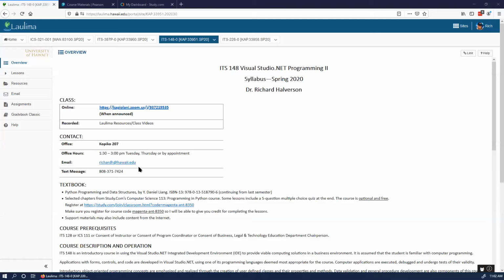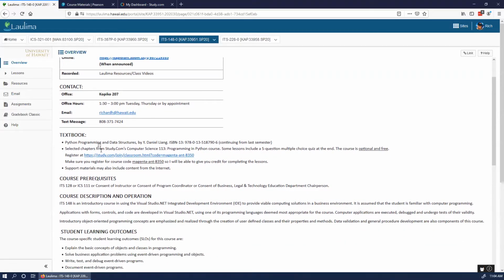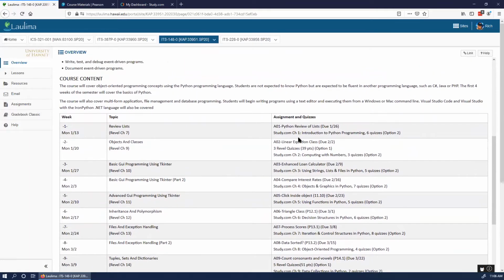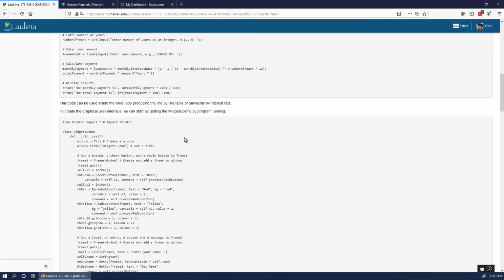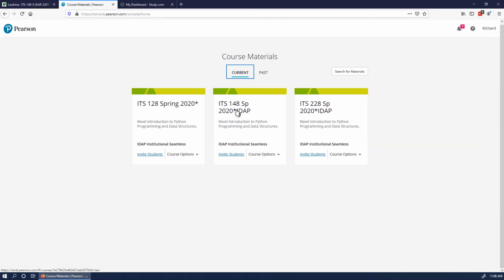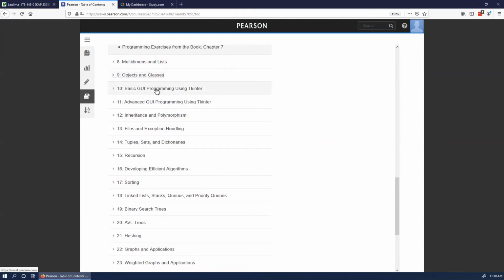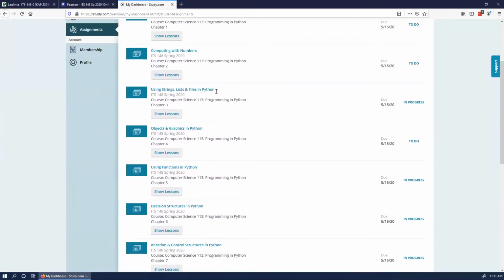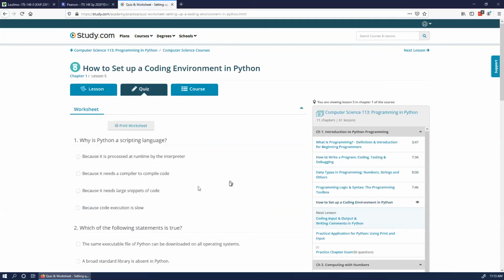ITS148 Spring 2020 Video 01 Syllabus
This video explains the syllabus for this semester's course.